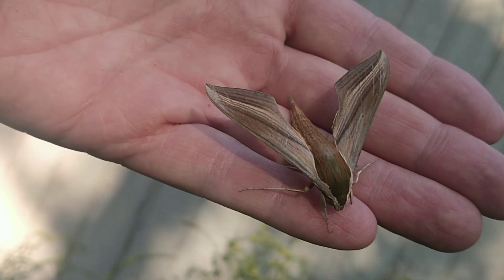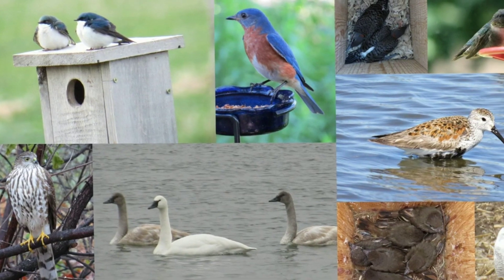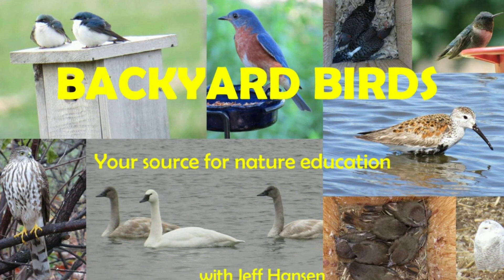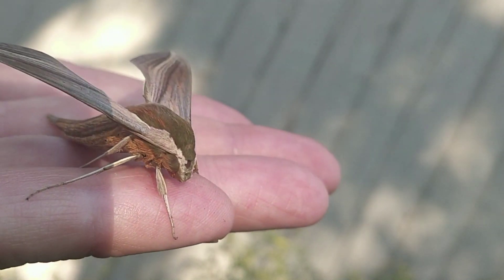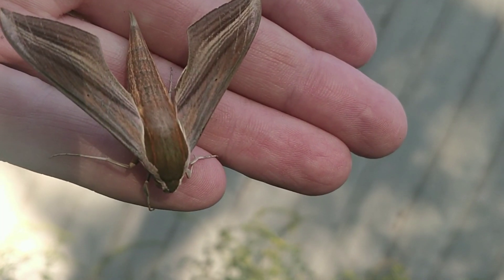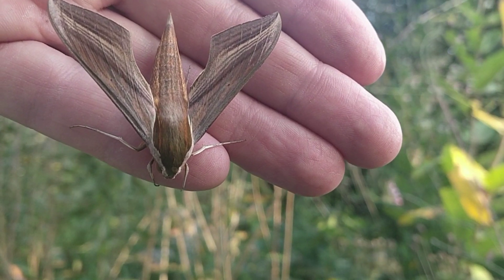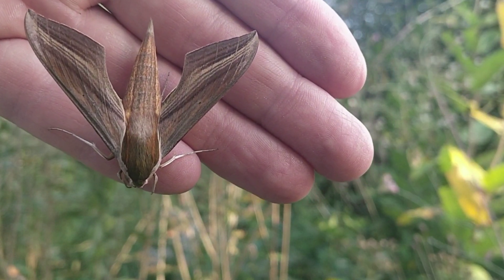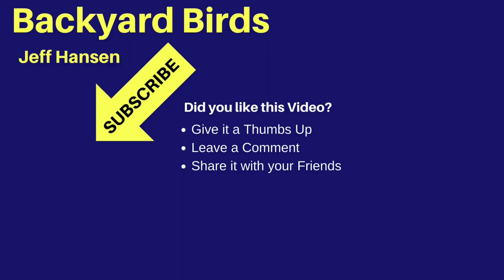Tersa Sphinx Moth 2018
Tersa Sphinx (Xylophanes tersa) Moth 2018
This moth showed up in my driveway in Topeka Kansas on September 13, 2018.
I was really wowed by its appearance. Based on the online maps for the tersa sphinx moth there was only one record of it in the state.  Upon further investigation, I learned there are records of it from about 10 counties in eastern Kansas.  It’s definitely not a commonly seen moth in the state.
The adults nectar at tubular flowers at night and are attracted to lights.  The caterpillars feed on members of the Madder (Rubiaceae) family of plants as well as on Catalpa (Bignonaceae).
I decided to try to get some better video and pictures. As I was nudging the moth to a better position it flew into my wildflower patch.  I couldn’t find it again as it is a master of camouflage.  Sorry to say,  this is all the footage that I was able to get.

Get Books on Moths
Peterson Field Guide to Moths of Northeastern North America
Peterson Field Guide to Moths of Southeastern North America

2. Click the "thumbs up"
3. Share it with friends